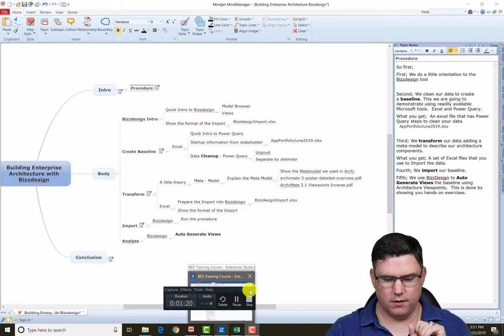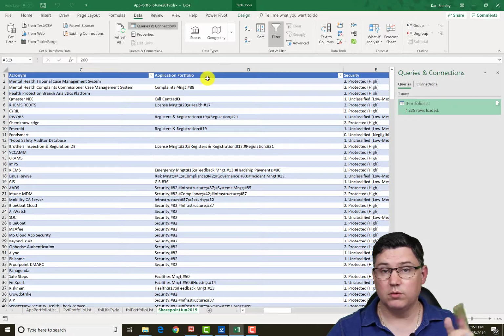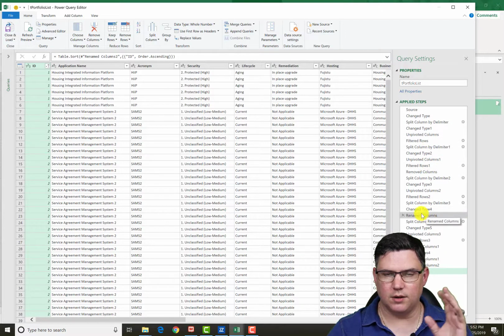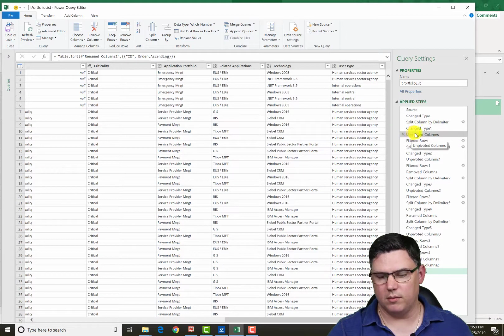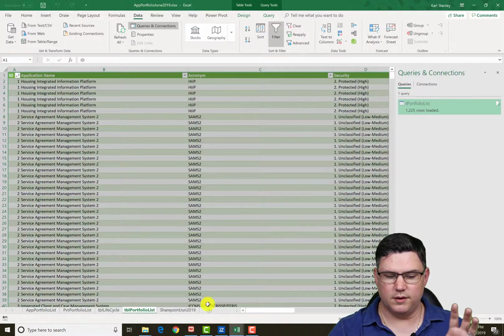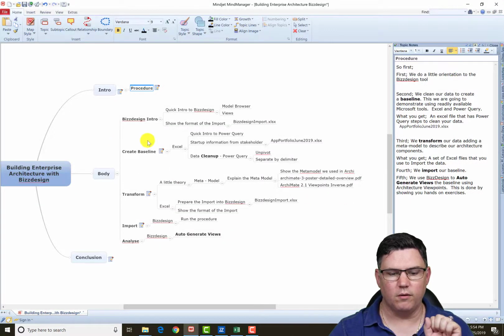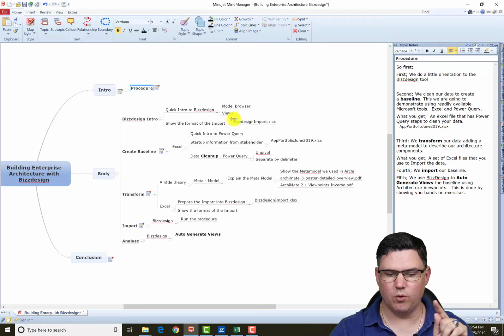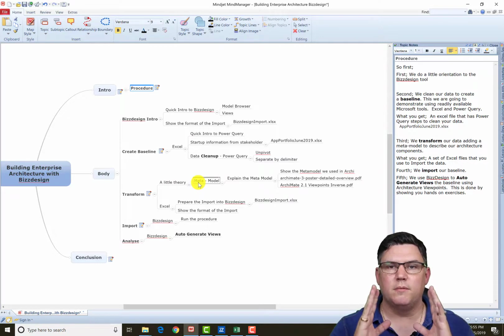Building Enterprise Architecture Using BizzDesign _ Number 3